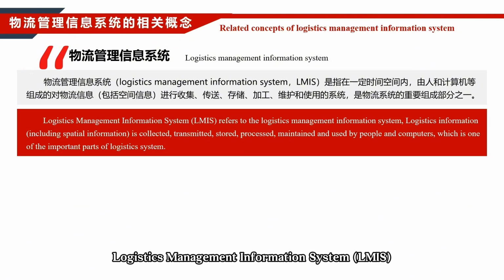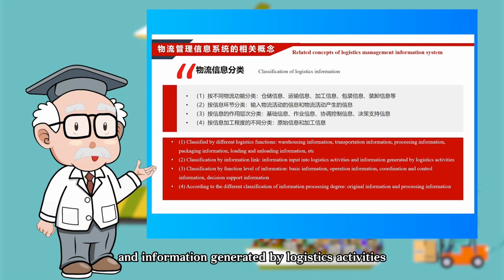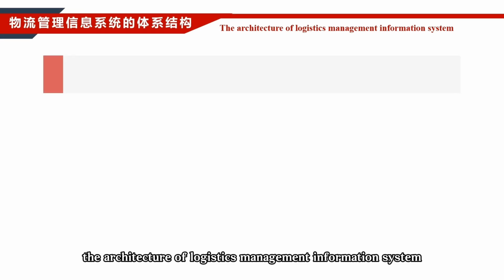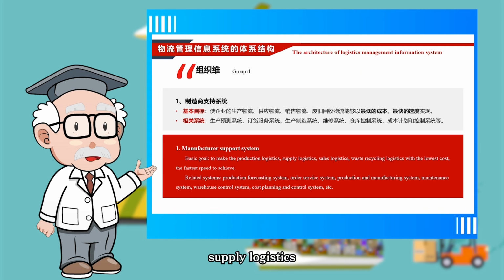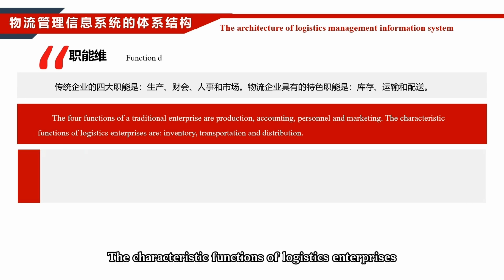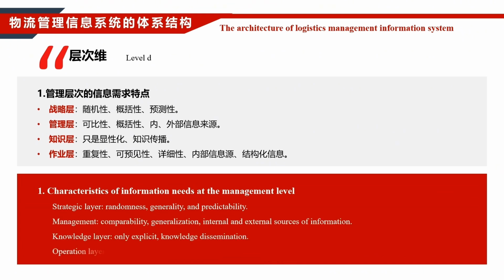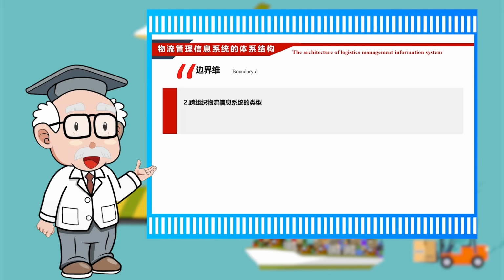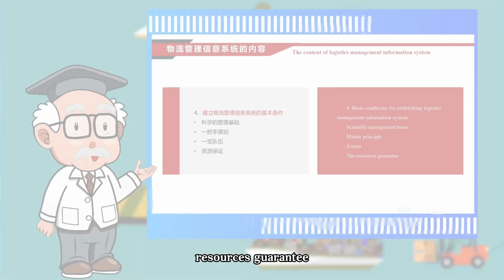8 1 Overview of Logistics Management Information System